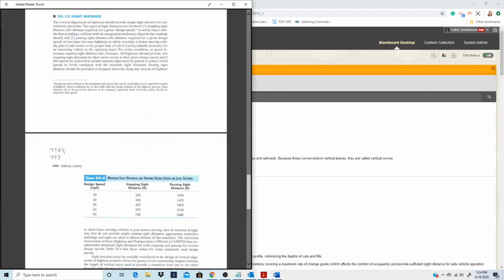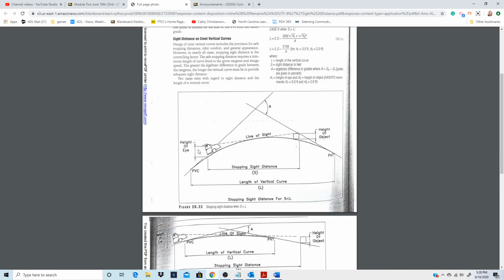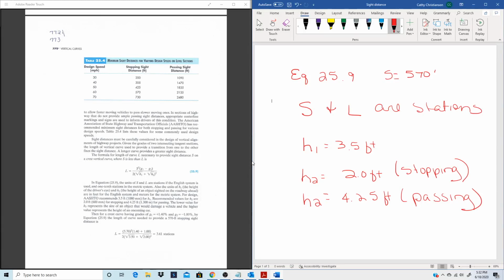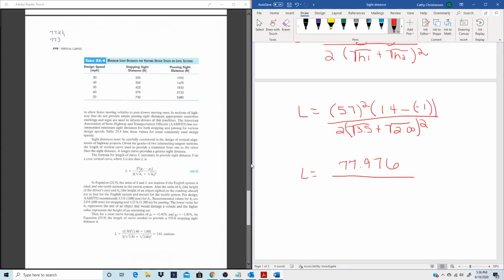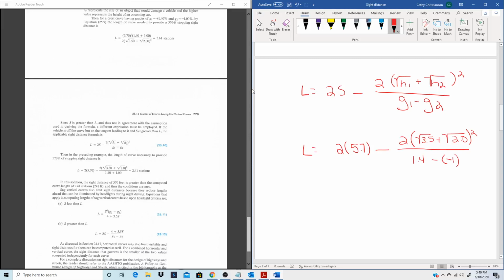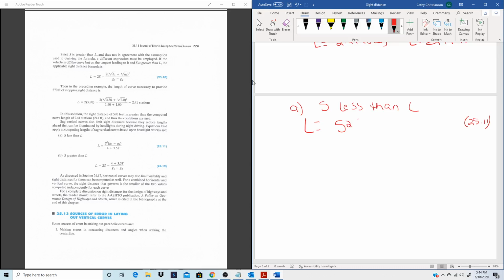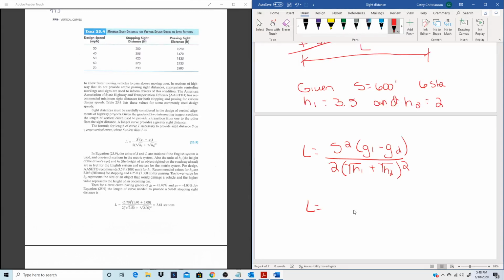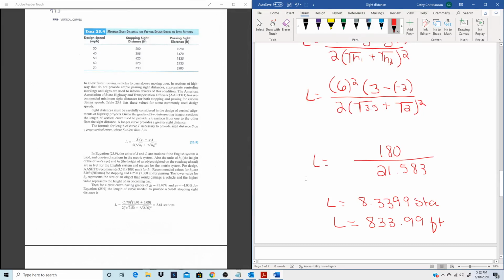Sight Distance on a vertical curve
Sight Distances on Vertical Curves (page 772-774)